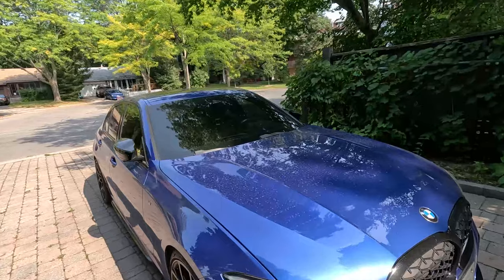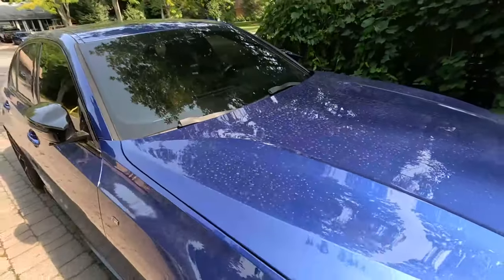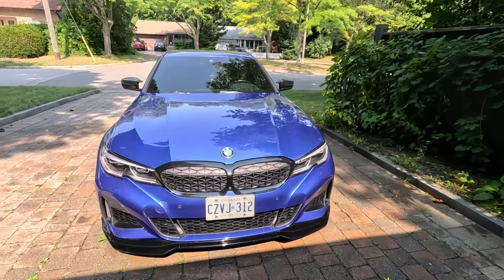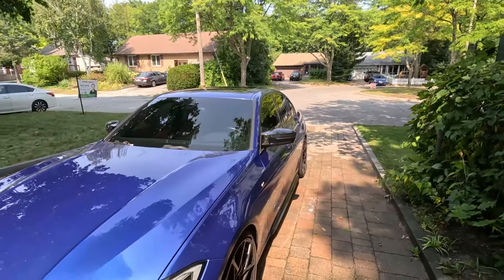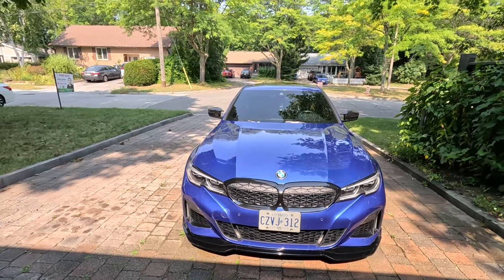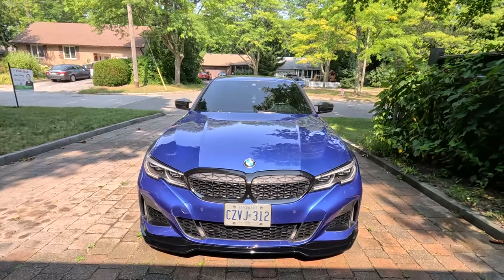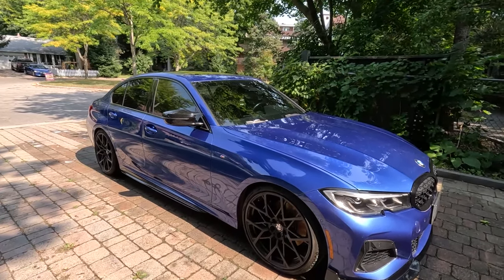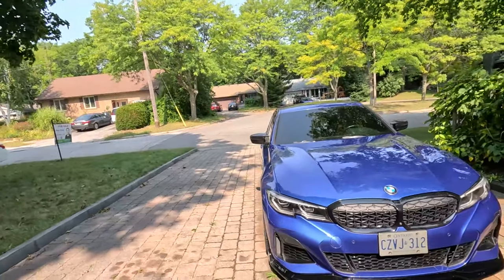My M340i mods so far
Here are some of the modifications I've done to my BMW M340i so far.